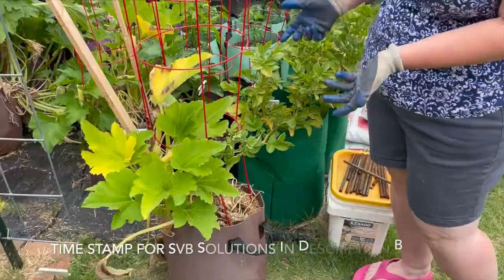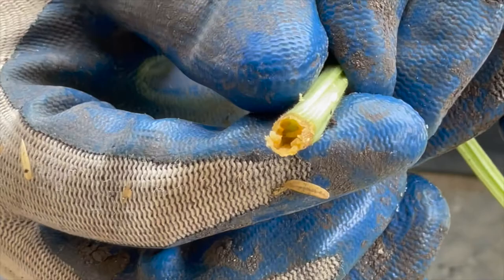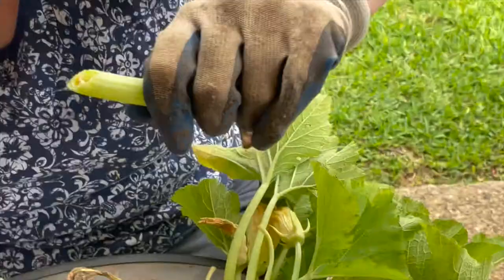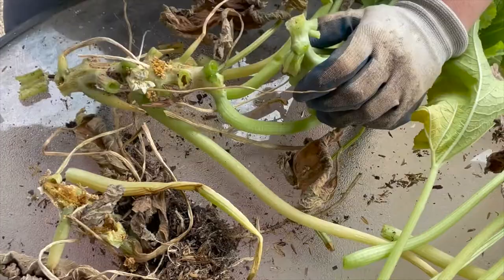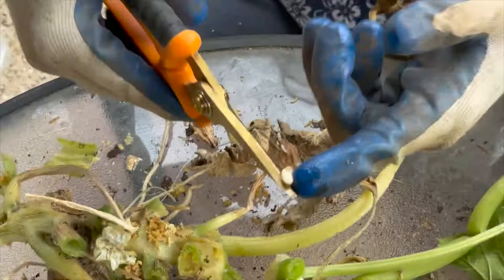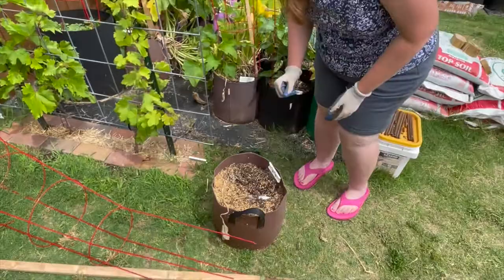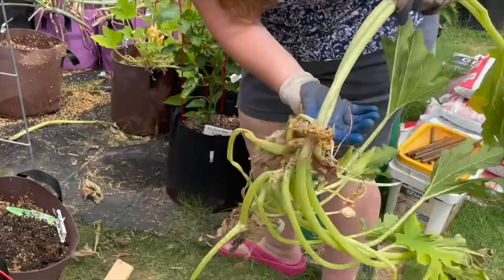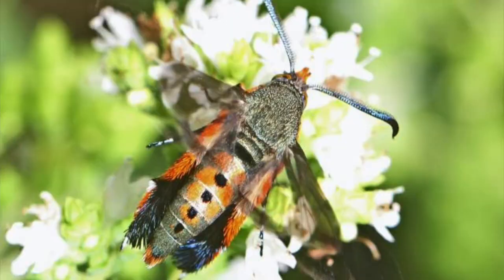Finding Pests - Squash Vine Borers (SVB)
1. Finding Squash Vine Borers (SVB). 0:14
2. Preventing Squash Vine Borers and Treating for Squash Vine Borers. 5:59

Photo credit for Adult Squash Vine Borer: Judy Gallagher/Wikimedia Commons

Bacillus Thuringiensis (BT)
Moth Trap Option#1
Moth Trap Option#2
Diatomaceous Earth

Knife Set
Cutting Board
Jumbo Silicone Muffin liners
Cookie Sheet
Pruning shears

Seed Starting:
Spray Bottles
Epsom Organic Seed Starter Potting Mix (16 Qt.) [I used 8 QT]
Grow Light (5 lights)
Grow Light (2 lights)

Food Preservation:
Breville Food Processor
Hamilton Beach Slow Cooker
Stainless Steel bowl
Cosori Food Dehydrator
Dehydrator mesh trays
Dehydrator fruit leather trays

Garden Setup:
Strawberry planters
Grow Bags (color 7 gallon)
Grow Bags (10 gallon)
Grow Bag (15 gallon) similar
Garden labels
Label pen for outdoors (doesn't fade)
Hose - light weight